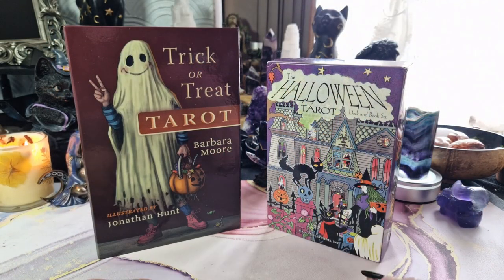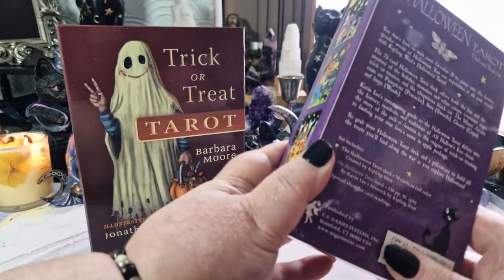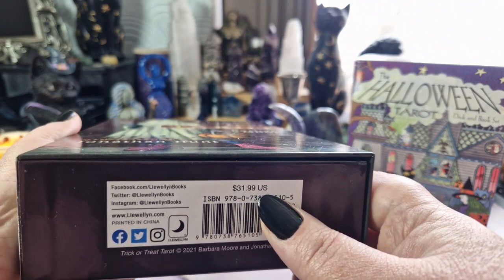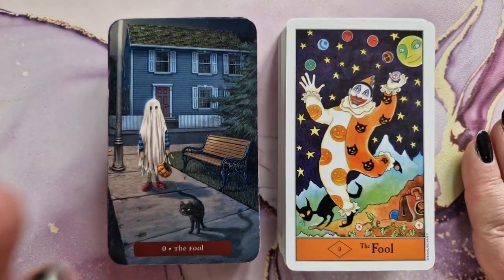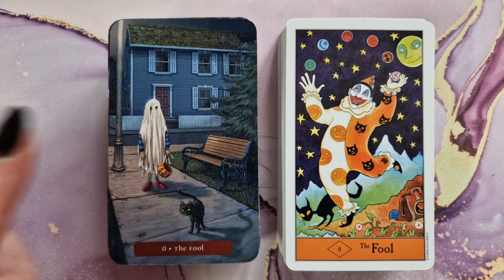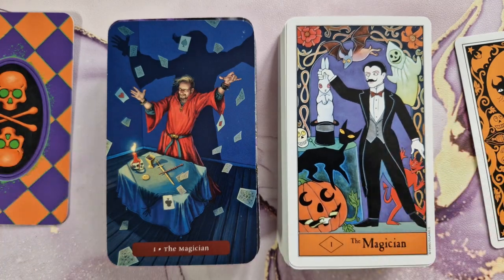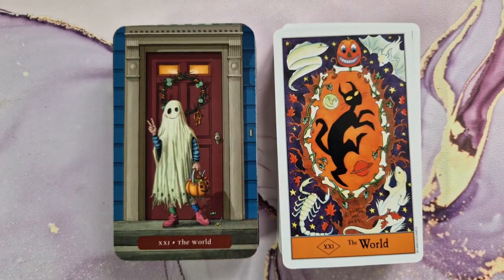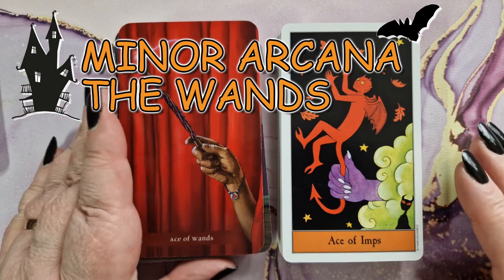Trick or Treat Tarot vs Halloween Tarot Deck Comparison- HD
Trick or Treat Tarot vs Halloween Tarot Deck Comparison by Lisa, the Crazy Cat Lady from Mythical Witchery. High Definition
If you want a reading from either of these decks, message me to arrange!

Chapters
0:07 Introduction
0:24 About the Deck
10:12 The Major Arcana
16:50 The Minor Arcana: Wands
19:41 The Minor Arcana: Cups
23:06 The Minor Arcana: Swords
26:02 The Minor Arcana: Pentacles
28:17 The Shuffle
29:37 Final Thoughts

Join me for witchy reviews, Pick-A-Cards, live Tarot/Oracle readings, contests and give-aways, Tarot reviews, flip-throughs and unboxings, Guided Meditations, and more! 💜

Trick or Treat Tarot vs Halloween Tarot Deck Comparison